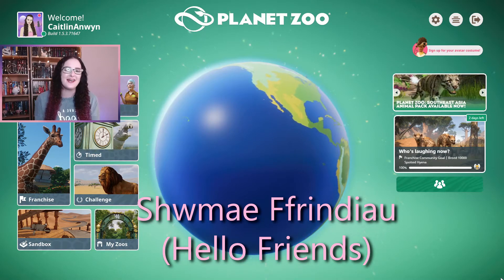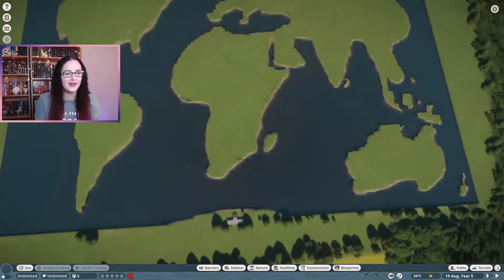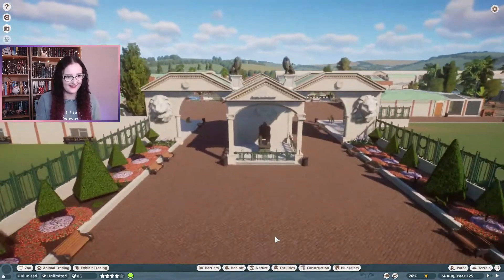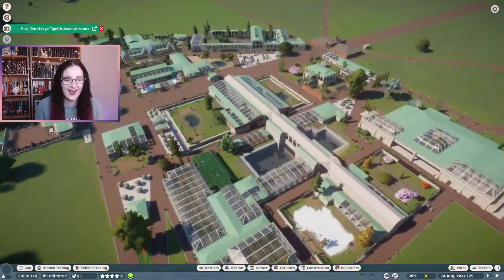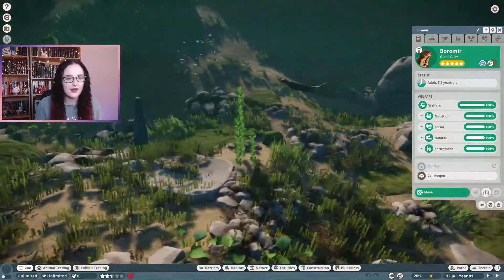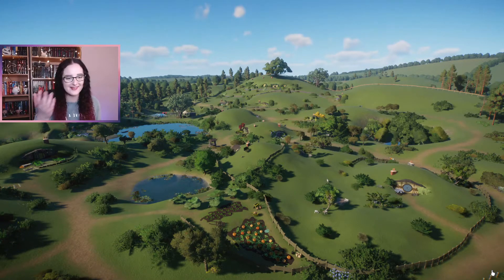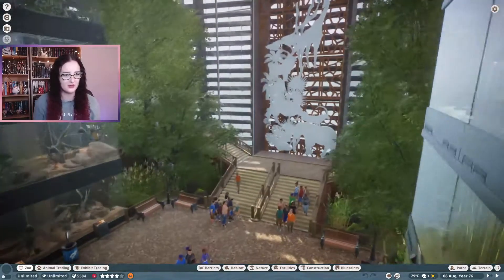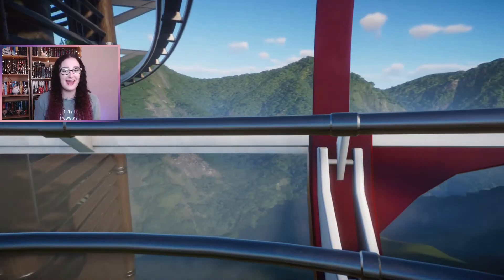Hobbiton, Vertical Zoo & More! // Planet Zoo: Community Showcase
Today I'm taking a tour of some amazing steam workshop zoos! These zoos caught my eye while scrolling through the workshop and I just knew I had to tour them with you all!
This is my first look at four completely unique zoos, ranging from a realistic city zoo to a movie replica. I'm absolutely blown away by the creativity, which zoo is your favourite?

Links:

(0:46) Earth (Template) by Theme Works

(1:44) Classic Themed City Zoo by Steady Claudio

(5:19) Hobbiton by christina

(9:15) Vertical Zoo by Vernacular Boy